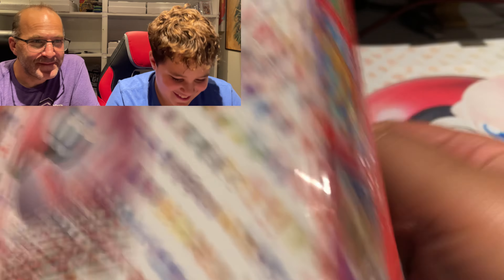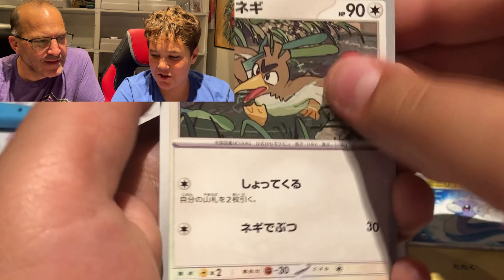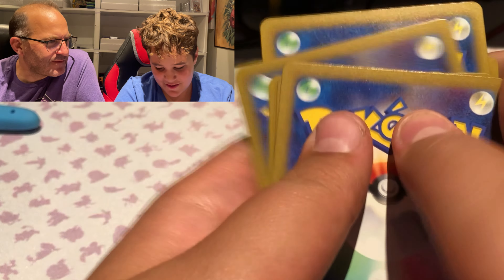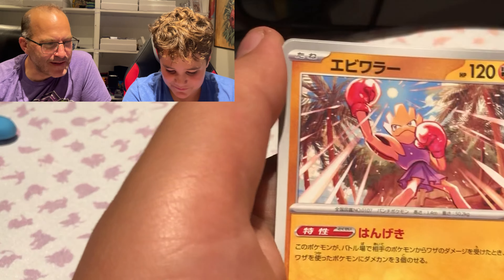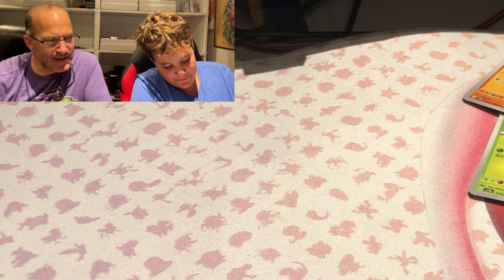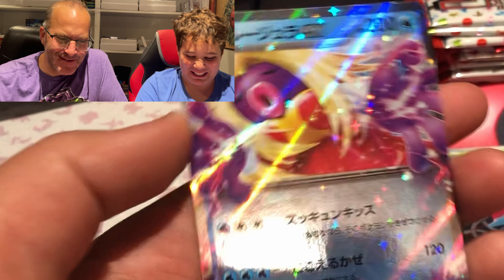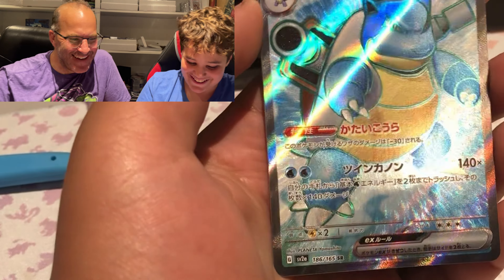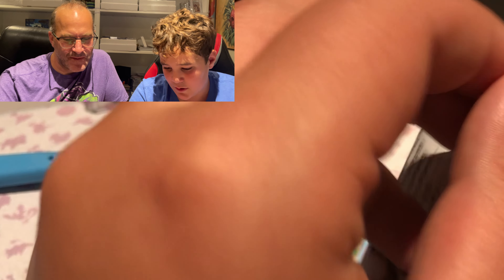Is there always a big hit in Japanese 151 Booster Boxes?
Today we focus on 151!   There always some random giveaways embedded in these types of videos aren't there?  Something to make you stick around till the end?